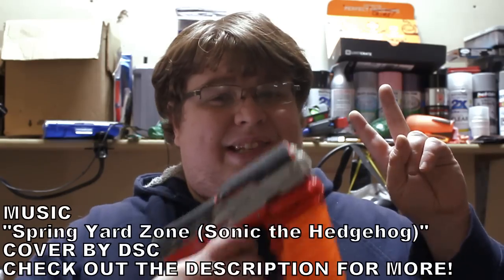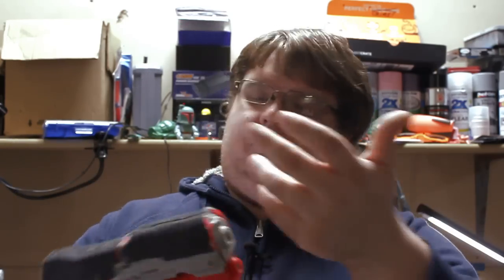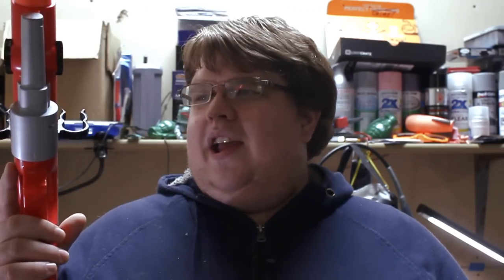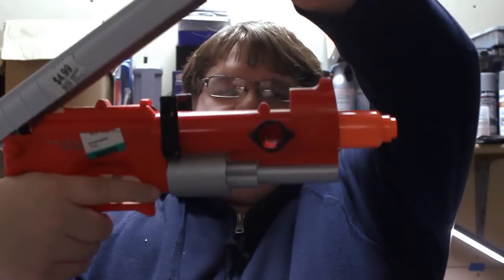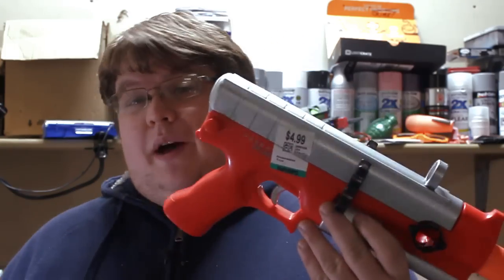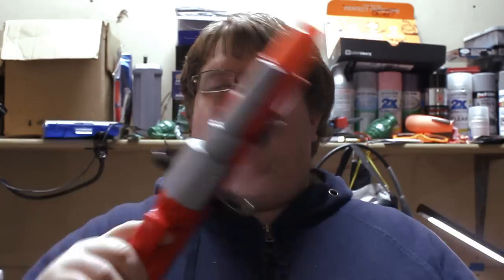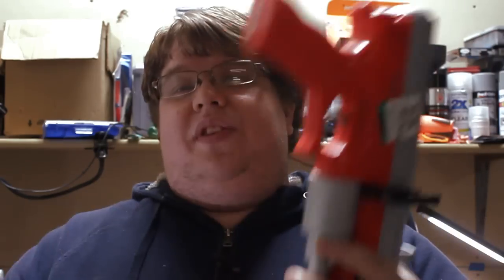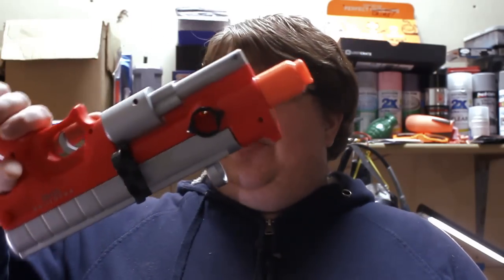TAG BACK! - Predator PR1200 Paintball Marker (it shoots nerf hard). | Walcom S7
It's that time once again! A blaster that I was planning on talking about a long time ago but never did, this thing is a powerful beast that isn't completely unobtainable but still kinda hard to find for many. And it's not even modified. I happen to like it quite a bit.

WALCOMS7
1673 S. Market Blvd #10022